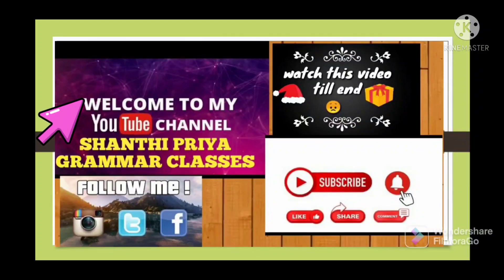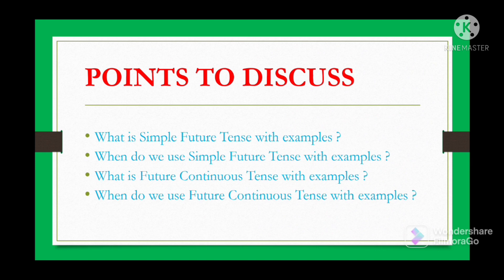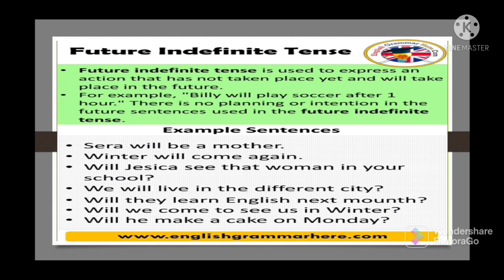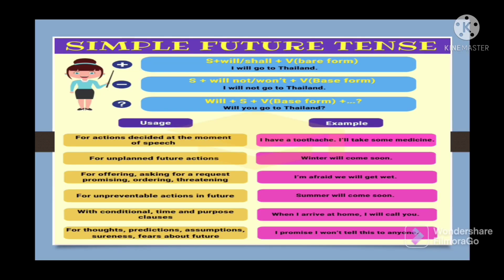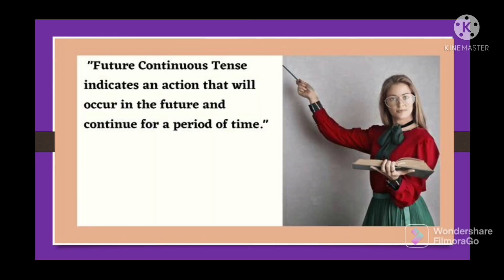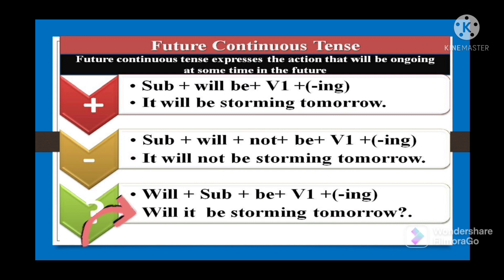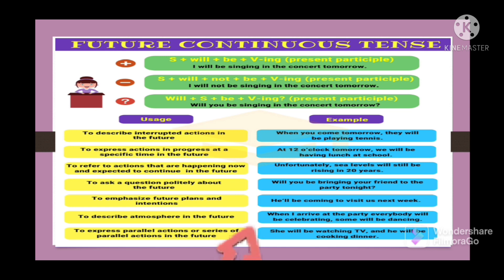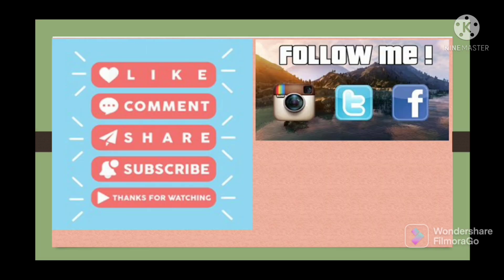Simple Future Tense vs Future Continuous Tense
Usage of Simple Future and Future Continuous Tense